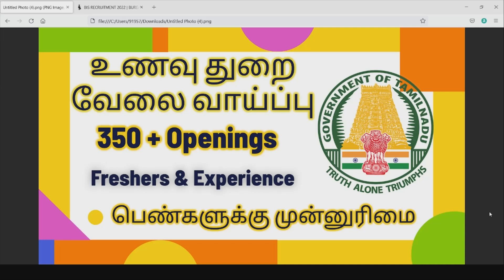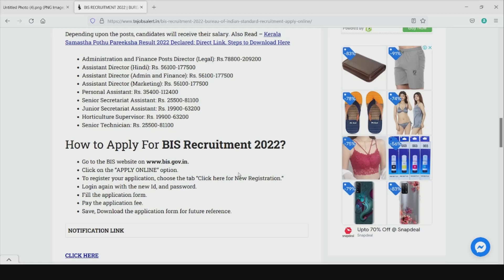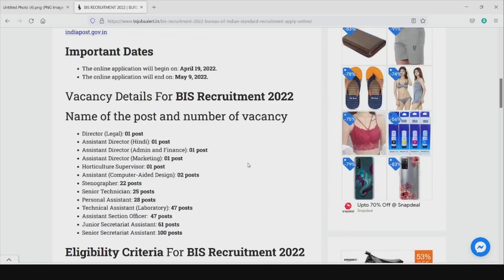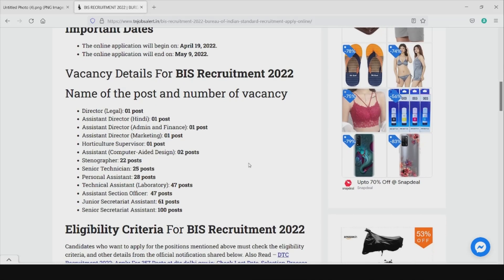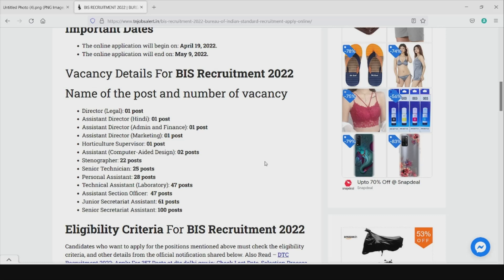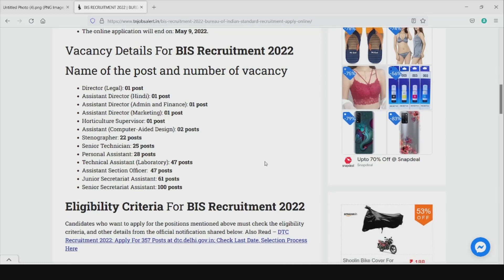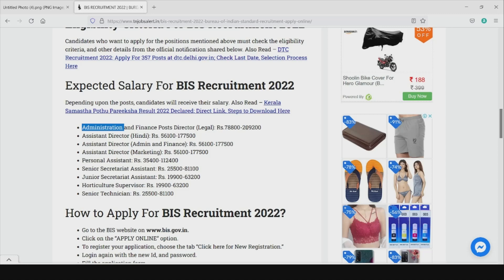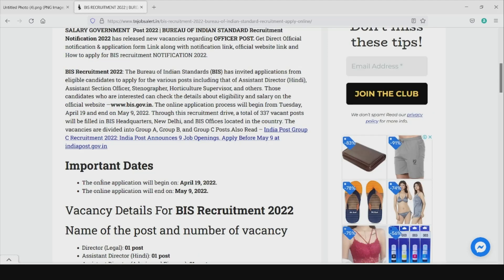உணவு துறை வேலை | BIS RECRUITMENT 2022 BIS Notification 2022 | BIS NEW Recruitment 2022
BIS Recruitment 2022: The Bureau of Indian Standards (BIS) has invited applications from eligible candidates to apply for the various posts including that of Assistant Director (Hindi), Assistant Section Officer, Stenographer, Horticulture Supervisor, and others. Those candidates who are interested can check the details about eligibility and salary on the official The online application process will begin from Tuesday, April 19 and end on May 9, 2022. Through this recruitment drive, a total of 337 vacant posts will be filled in BIS Headquarters, New Delhi, and BIS Offices located in the country.

Tamilnadu Govt Jobs 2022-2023 | Tamilnadu Govt Jobs 2022 | TNPSC Recruitment 2022 | TNSTC Aavin TNEB TNHB Recruitment 2022 | TNPSC Jobs 2022 | TNPSC Jobs 2019 | Govt Jobs in Tamilnadu 2022 | Direct Interview Govt Jobs in Tamilnadu 2022